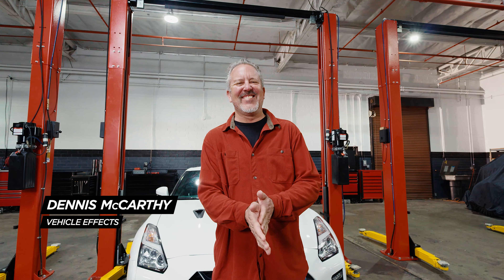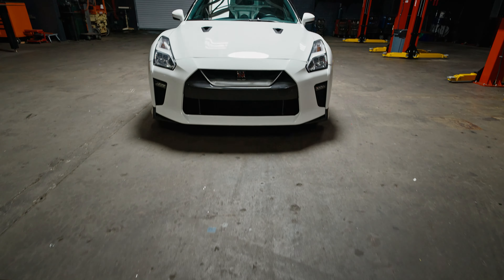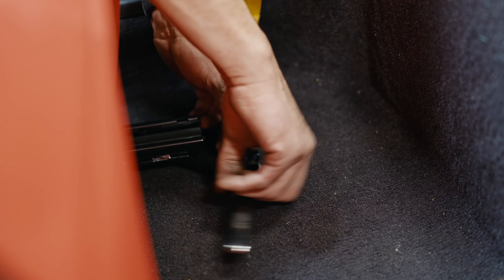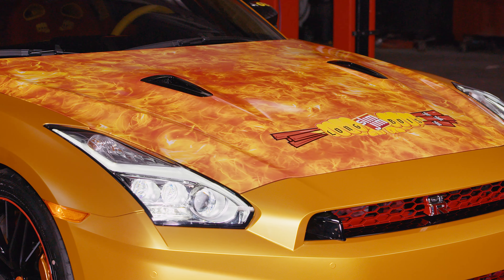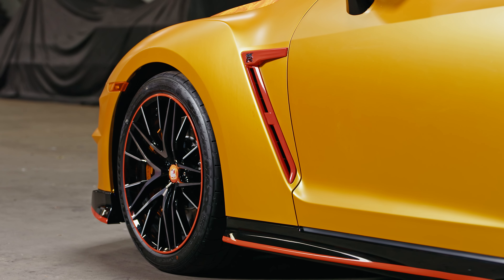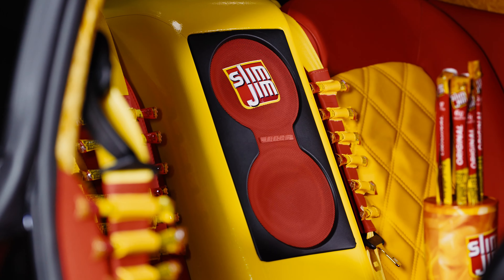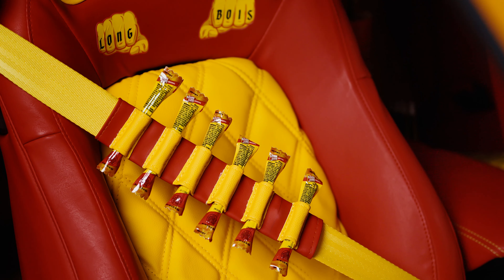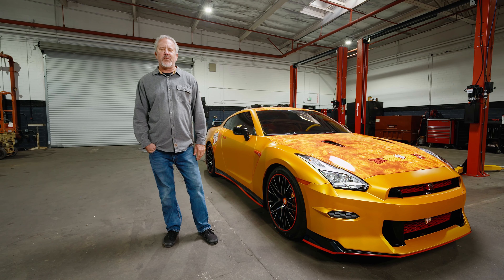Introducing Speedy Meaty – first ever one of a kind Slim Jim GTR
The wheels've been greased, the cupholder's been stocked, and SPEEDY MEATY is ready for action. check out the fastest meatstick-mobile the road has ever seen at the Chicago Auto Show February 12-19. Custom made by one of the biggest shops in Hollywood, Vehicle Effect. ​